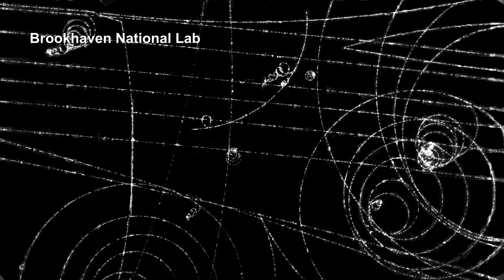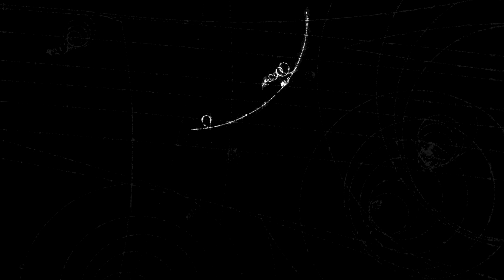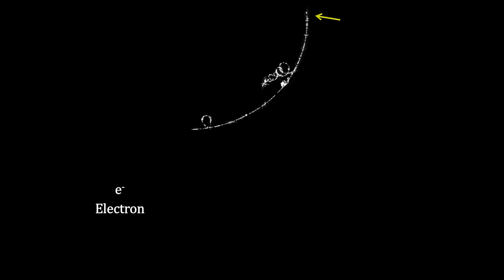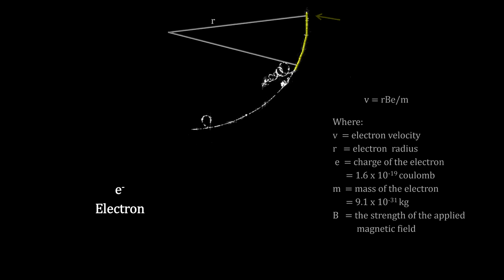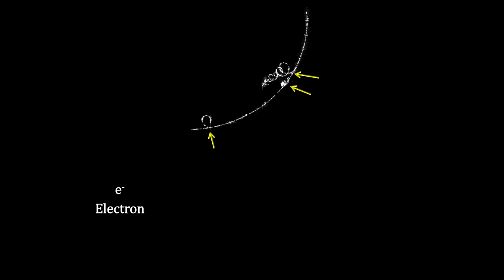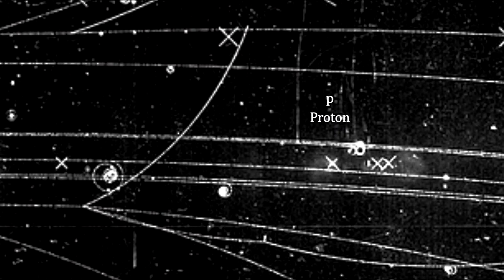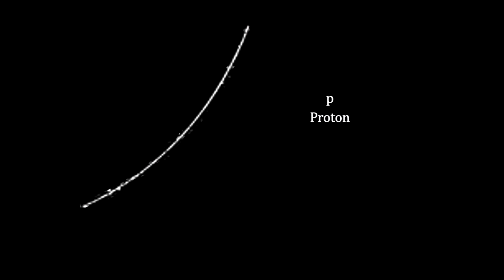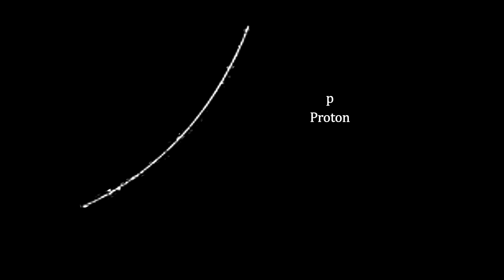Classroom Aid - Electrons and Protons